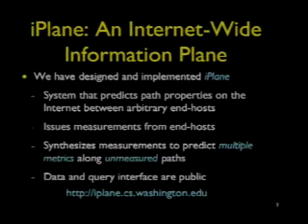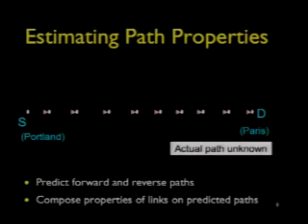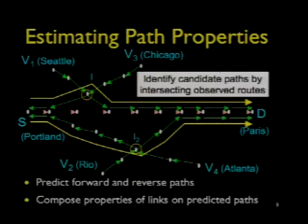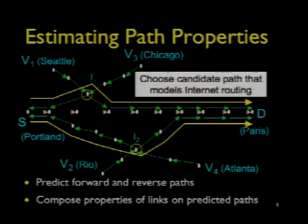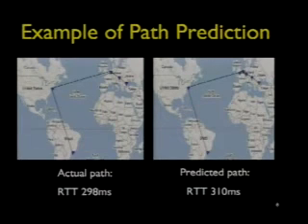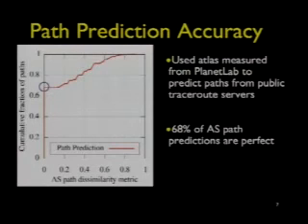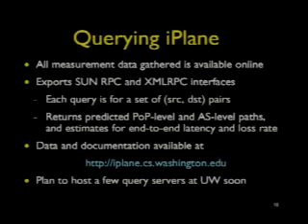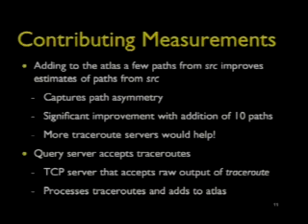iPlane: An Information Plane for the Internet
Speakers: Harsha V. Madhyastha, University of Washington

We have developed iPlane, an Internet-wide information plane that provides real-time predictions of approximate paths and path properties between arbitrary end-hosts. iPlane continually performs measurements from several hundred geographically distributed vantage points to build a map of the Internet\'s structure and to annotate links in this map with performance metrics such as latency, loss rate, and bandwidth capacity. We have evaluated the utility of iPlane by applying it to several popular distributed services in use today: content distribution, swarming peer-to-peer file-sharing, and voice-over-IP. In each case, using iPlane\'s predictions leads to improved application performance.